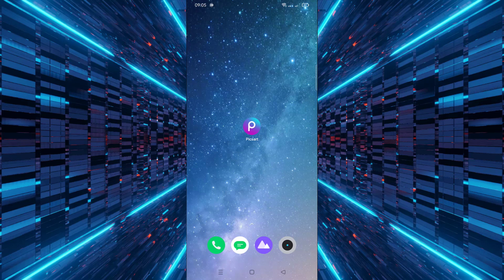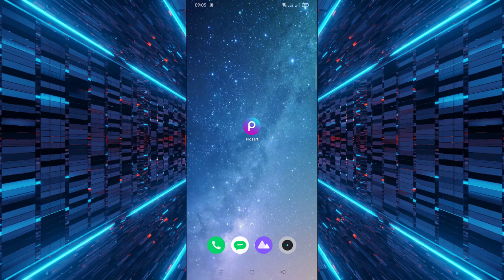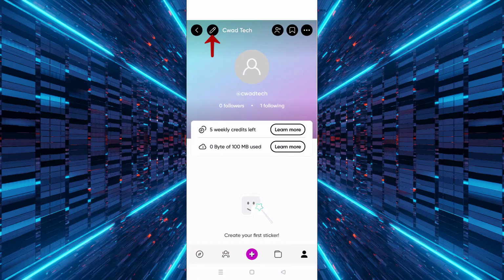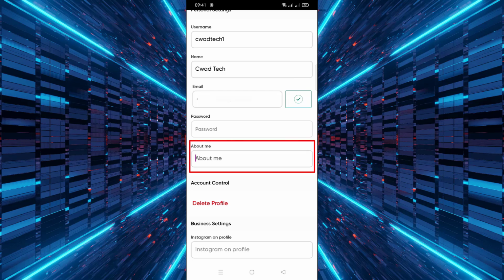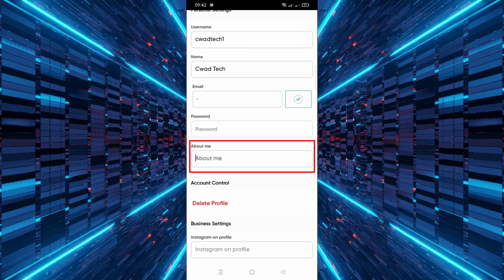How to Add a Bio in Picsart App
Adding a bio in Picsart is a quick and easy way to personalize your profile. ✏️

With Picsart, you can make your profile stand out and let others know more about you. 🌟

Updating your bio automatically saves your changes, so you never have to worry about losing your information. 💾

This simple feature is perfect for both new and experienced Picsart users. 🎨

Make your profile more engaging and professional by writing a clear and creative bio. 🖌️

Discover all the tips and tricks to make your Picsart profile unique and interesting. ✨

Picsart bio, profile customization, social media tips, Picsart tutorial, profile personalization